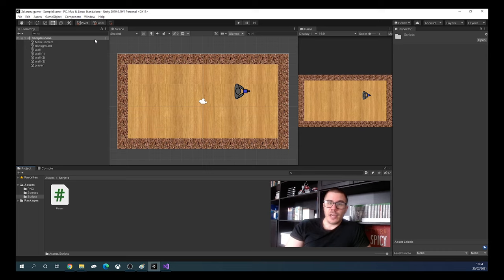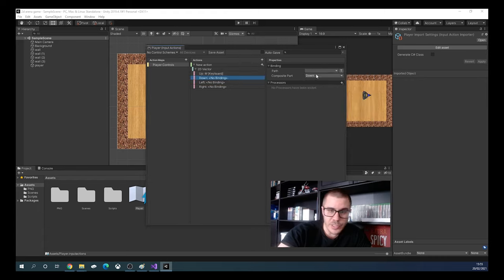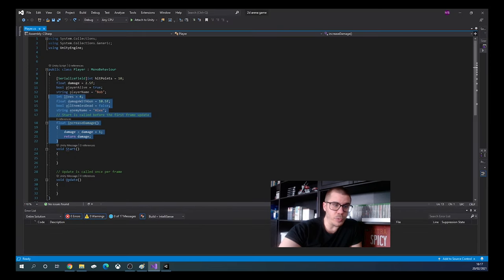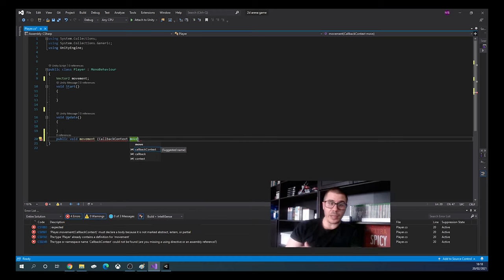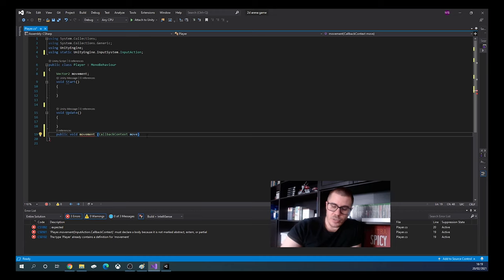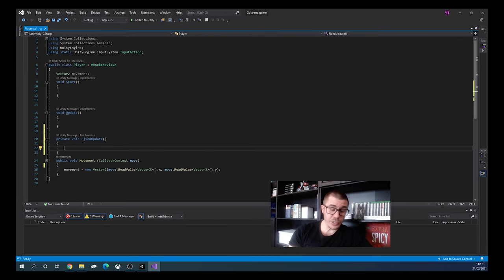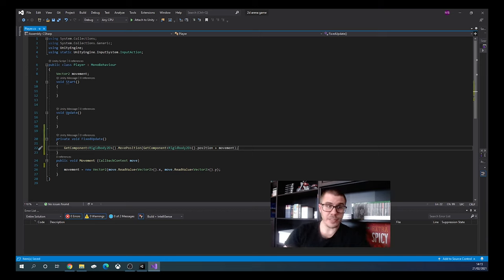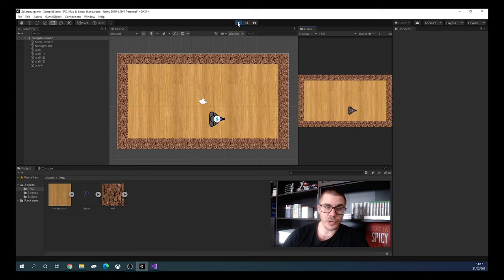How to Make a 2D Arena Game Part 4 | Let's add movement (New Input System)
Hello Guys!

In this one we will add movement to our player using the new input system and we will also talk a little bit about Rigidbody and Colliders.

Hope you enjoy it and learn from it.

Stay Frosty

Timeline:

00:00 Introduction
00:12 Installing the New Input System
00:41 Create Input Actions
04:00 Getting the Input into our Script
10:35 Actually Making the Player Move
18:55 Colliders
21:18 Questions and Wrapping Up